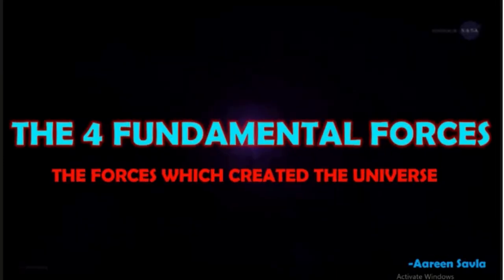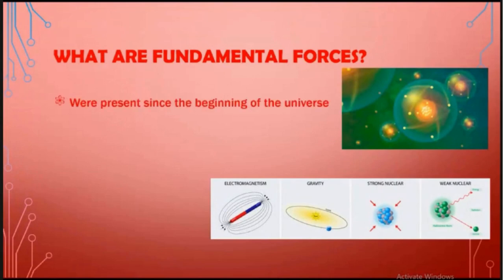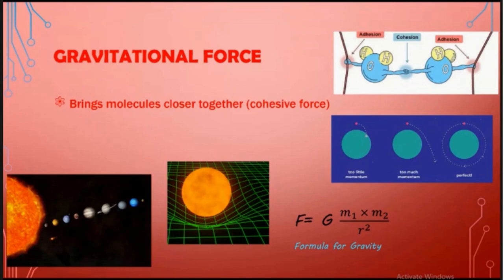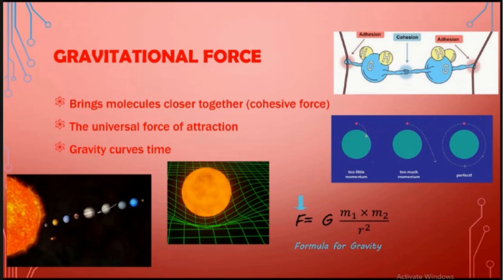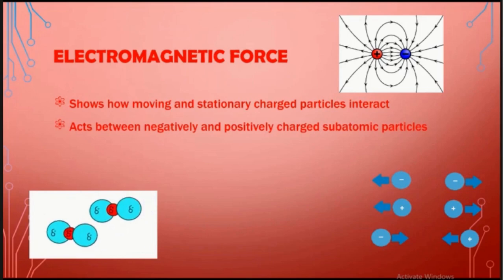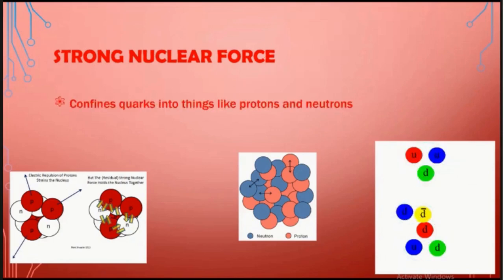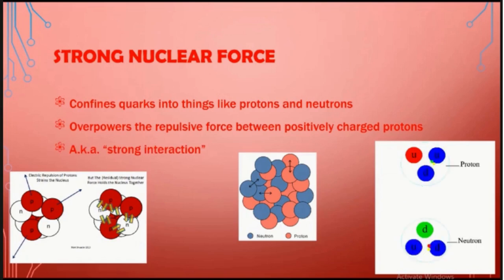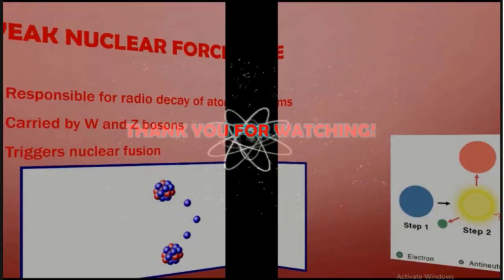The 4 Fundamental Forces | PPT